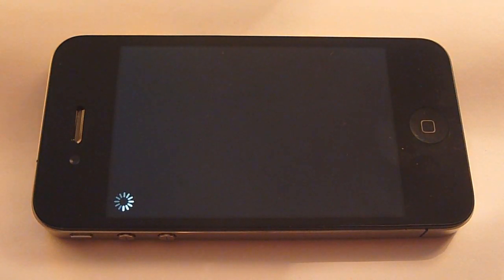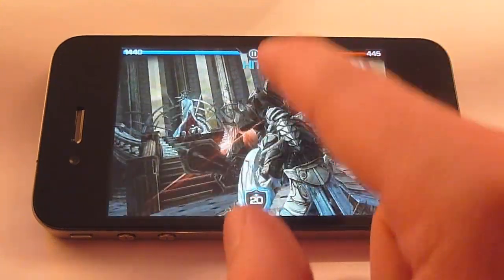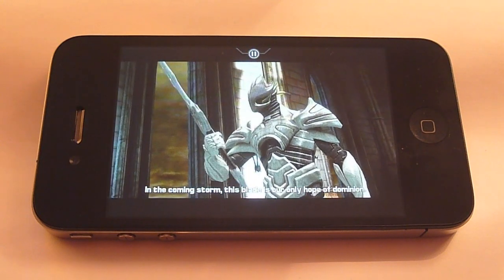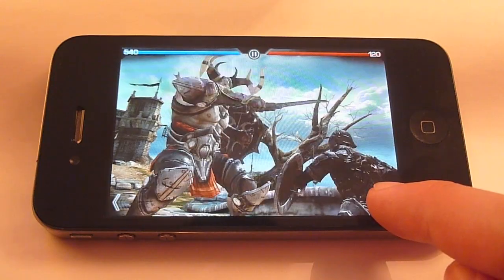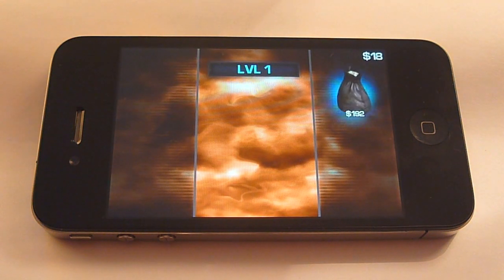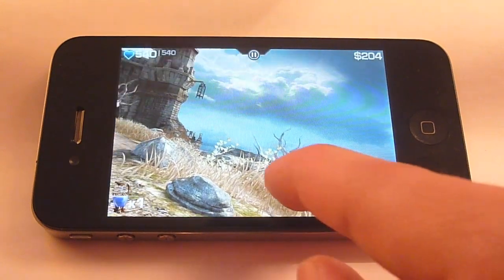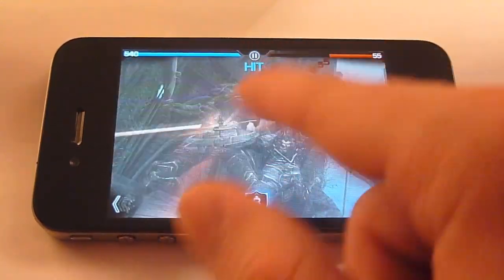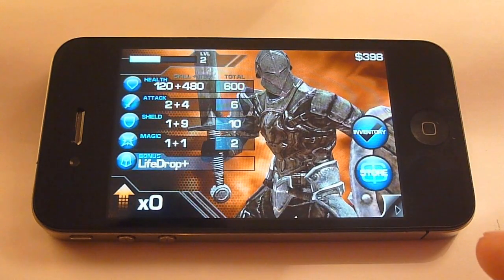Let's Play Infinity Blade - Part 1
This is the first of a few Let's Play: Infinity Blade videos by yours truly. I'll be taking you guys and girls through the entire game (the first bloodline) and explaining throughout the videos why you should check this game out!